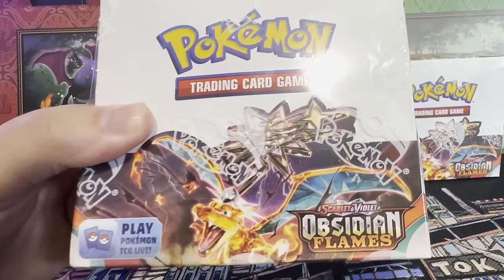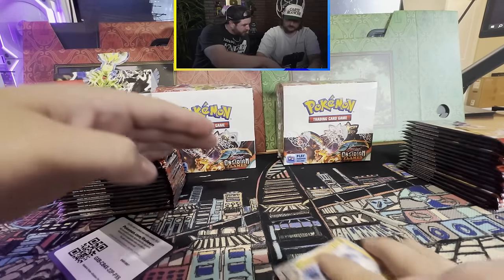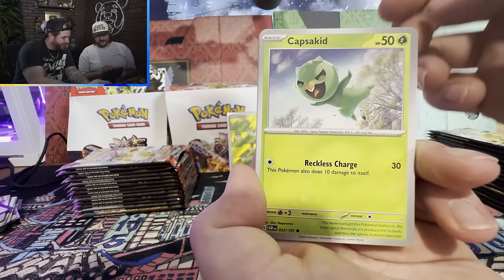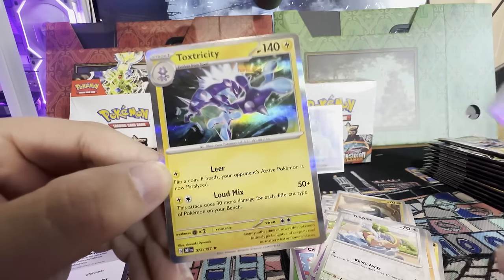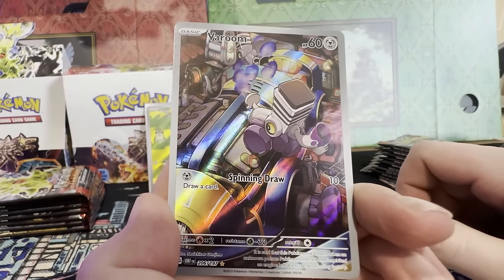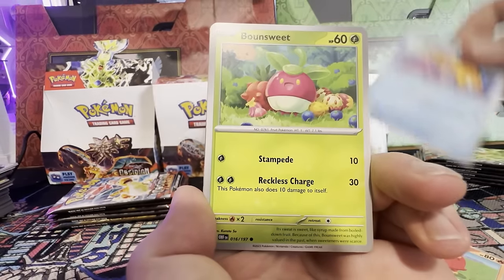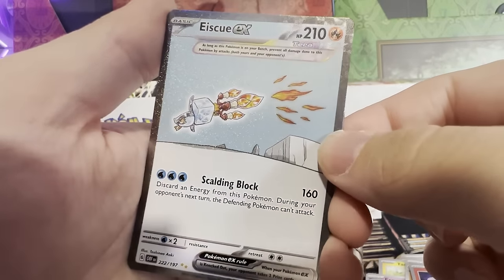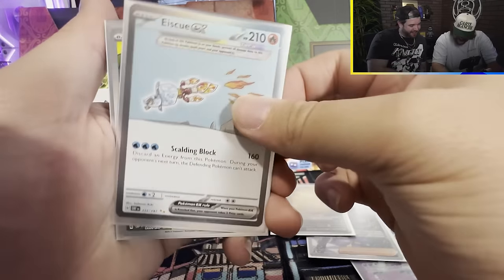Pokemon Obsidian Flames Pack Opening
I am a part owner of Glitch Energy Drink